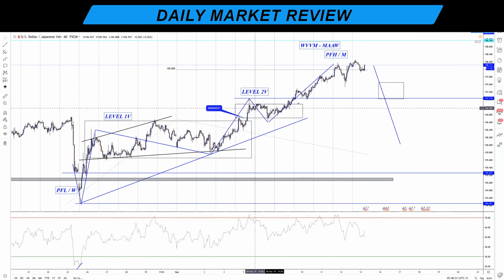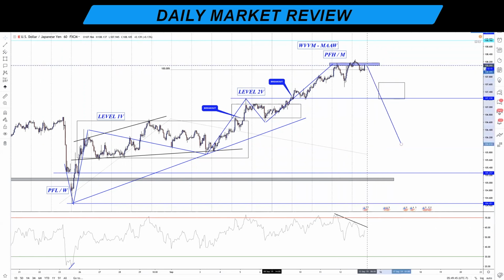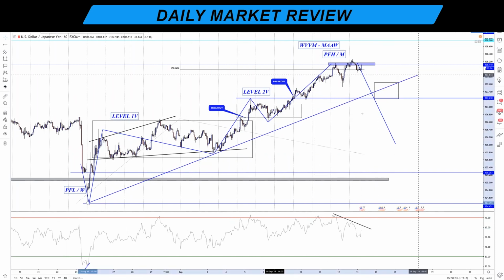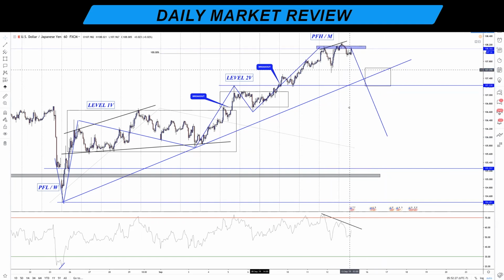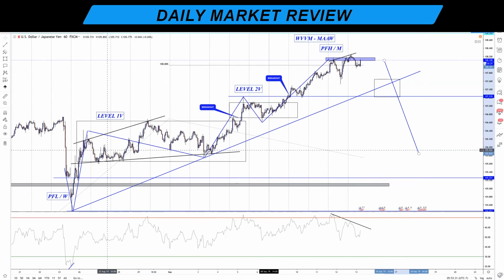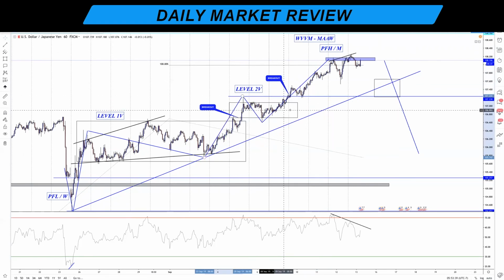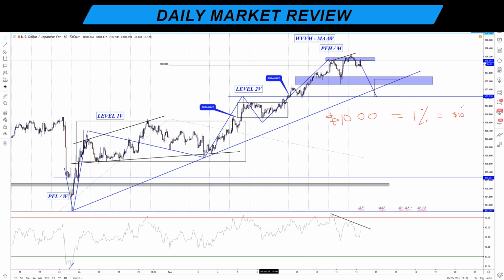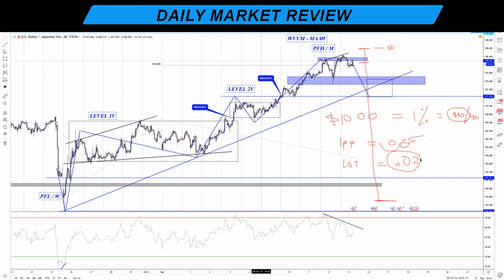USD / JPY PAIR - WEEKLY MARKET REVIEW | FOREX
We are a leading Forex signal provider, Advance Education and Personal Account Management.

Connect us for more information regarding our services and signals